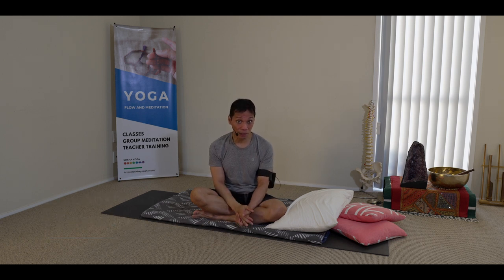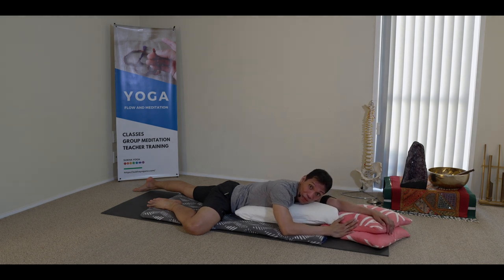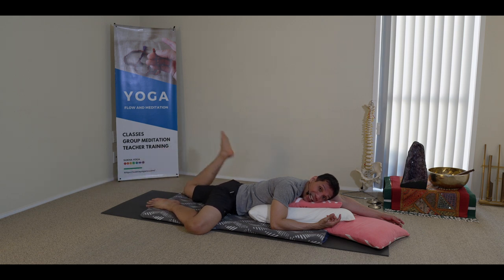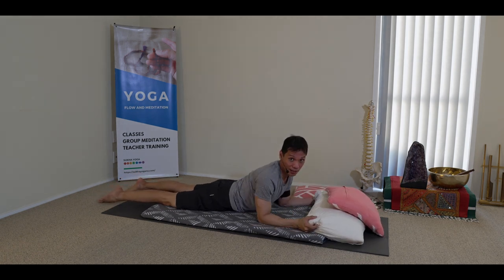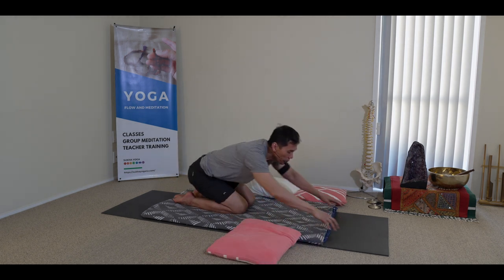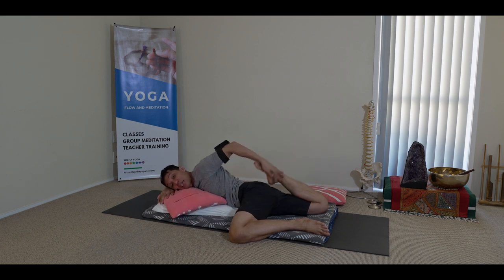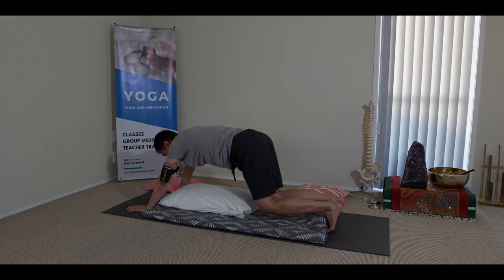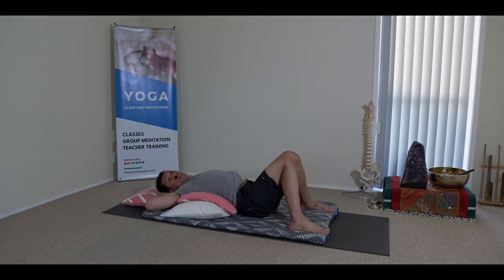Tension Release - Yoga for Sciatic and Lower Back Issues | Calming and Centring